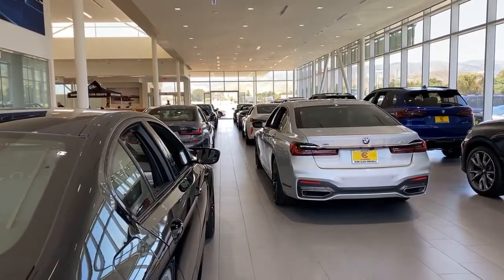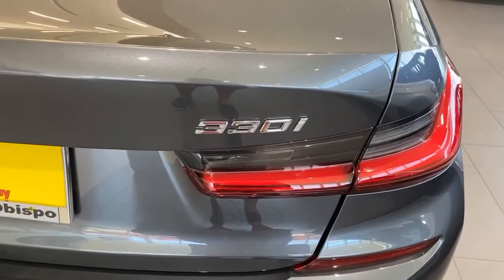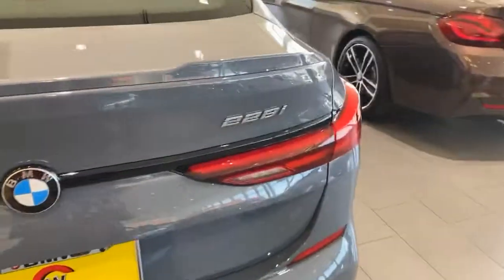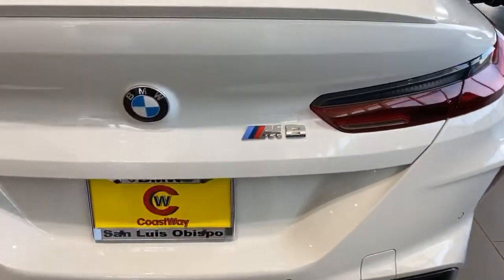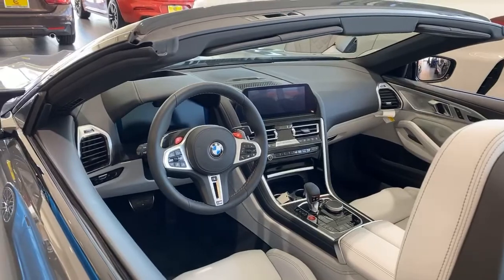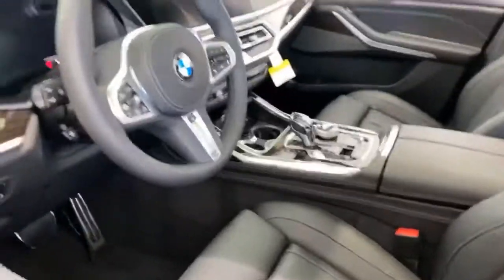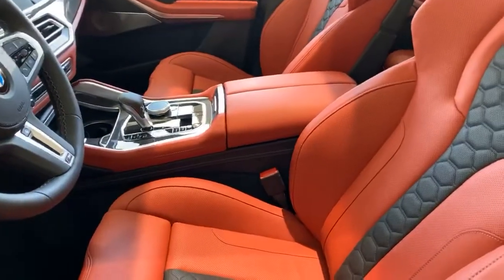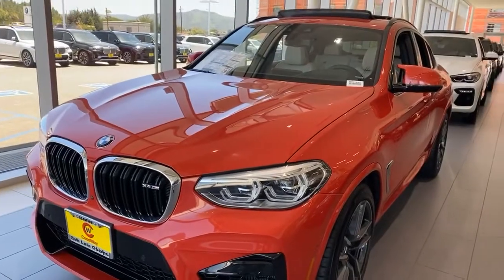Current BMW lineup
Reviewing the inventory on the showroom floor at BMW of San Luis Obispo with BMW enthusiast John Pinto.